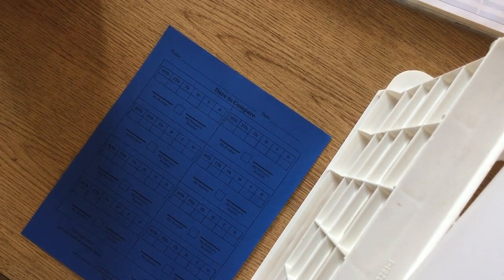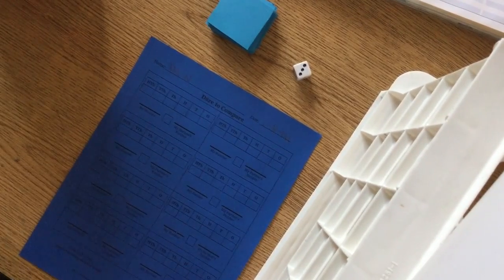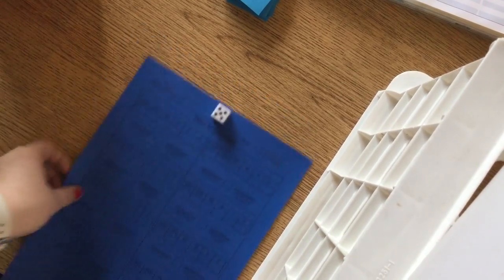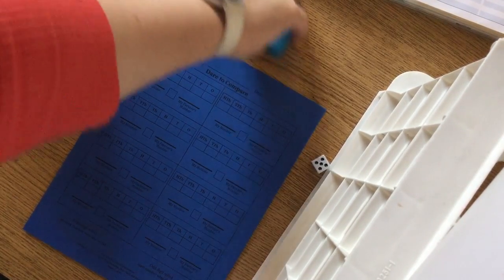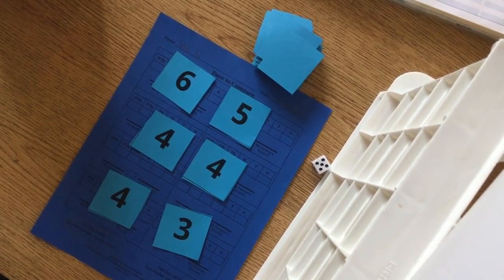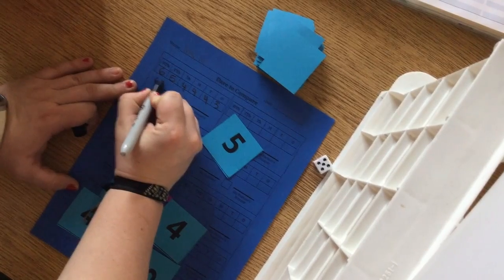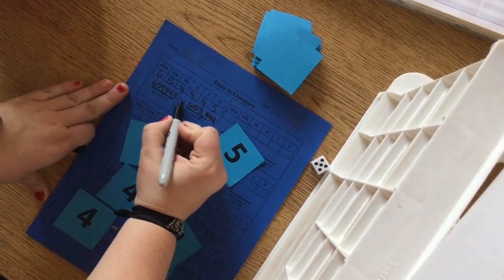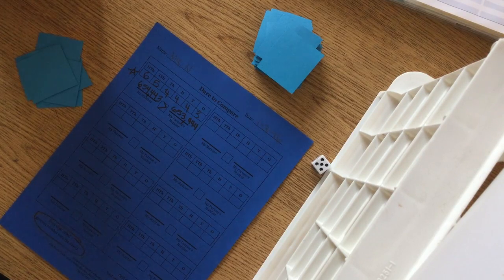Dare to Compare Directions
Dare to Compare Game from the Georgia Department of Education